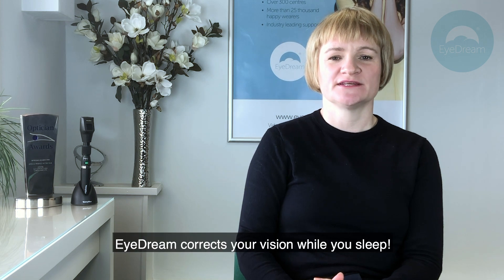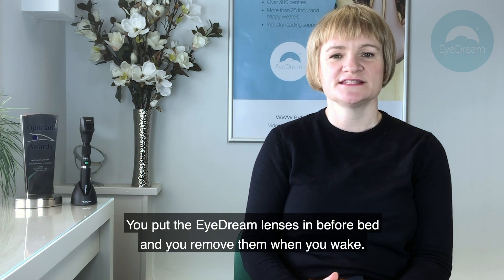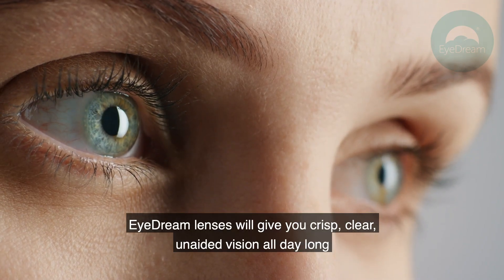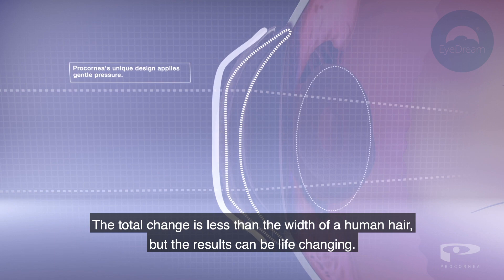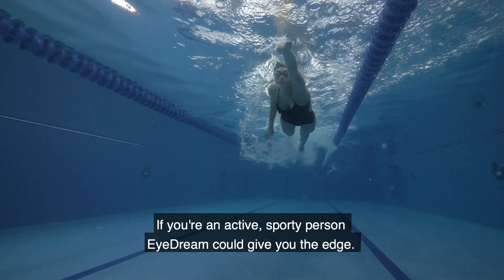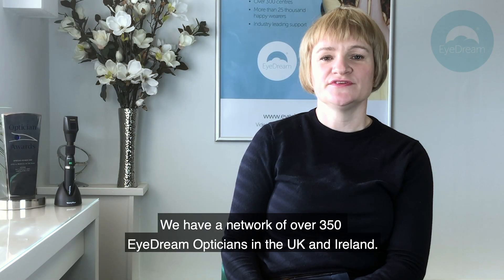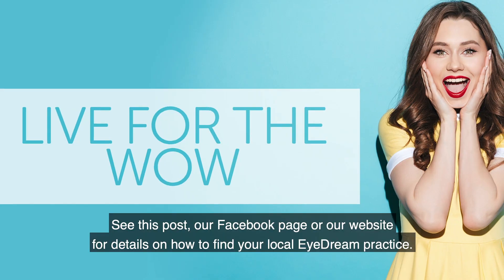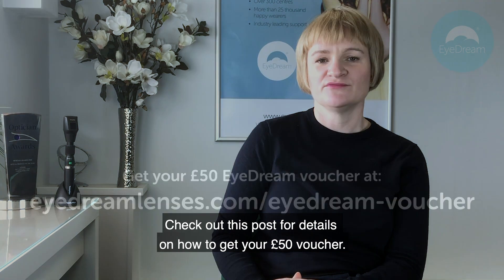What is EyeDream? How does EyeDream work? Who is EyeDream for?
EyeDream is a special contact lens that corrects your vision while you sleep. Katie Harrop MCOptom, explains what EyeDream - Ortho-k - is, how EyeDream works and who EyeDream is for.